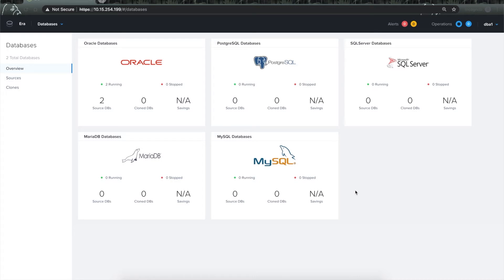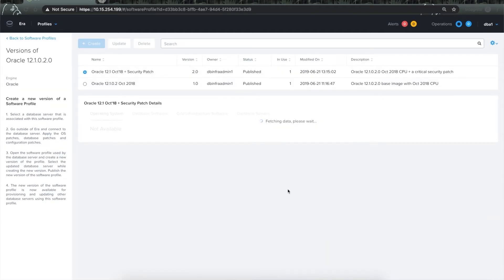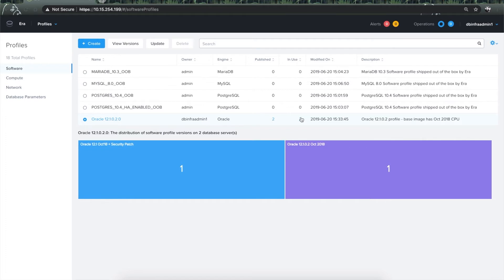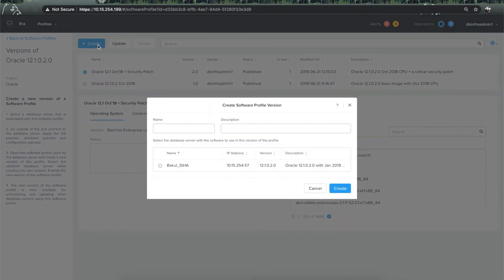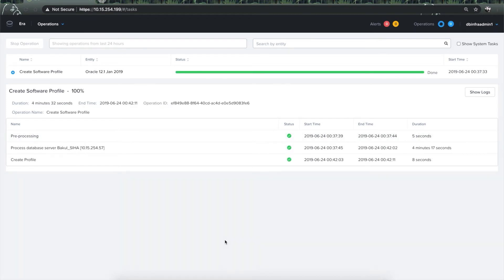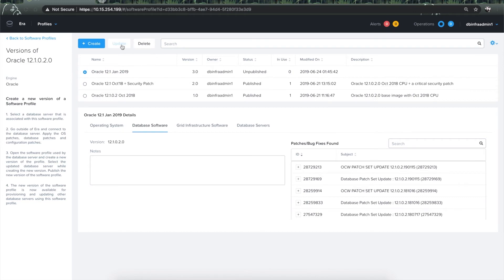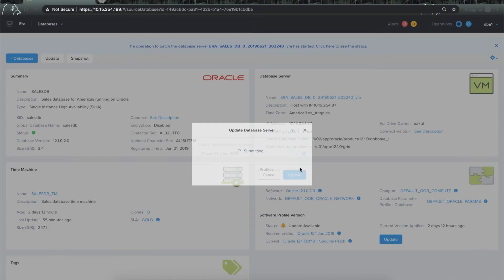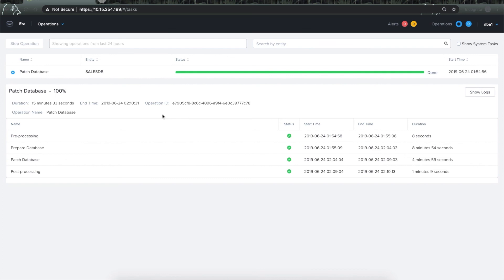5 Patch databases with Nutanix Era 1 0